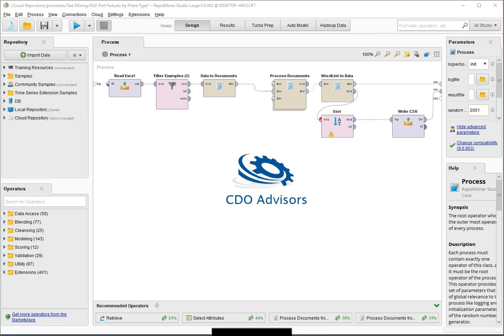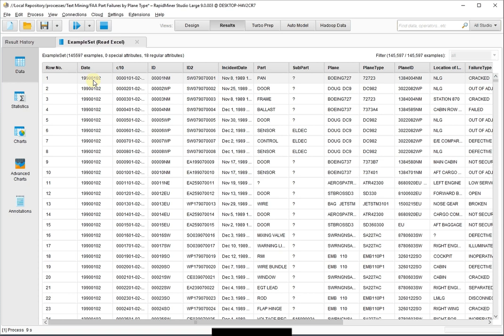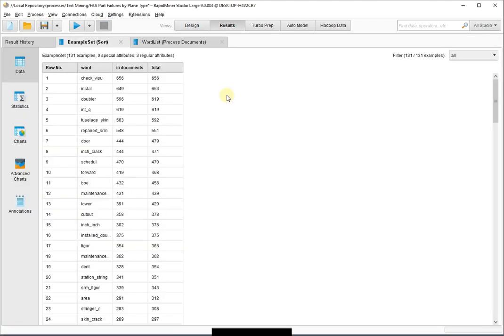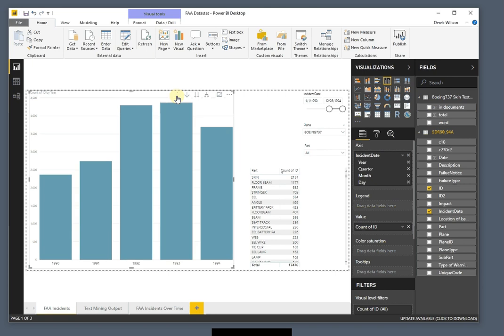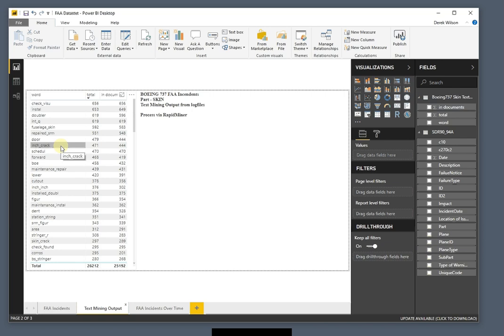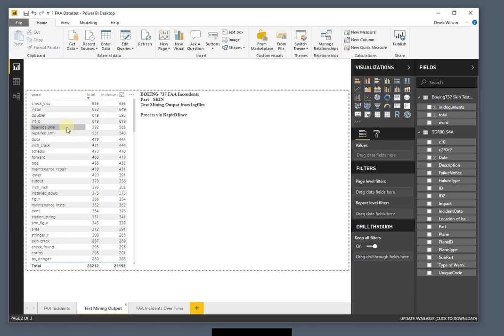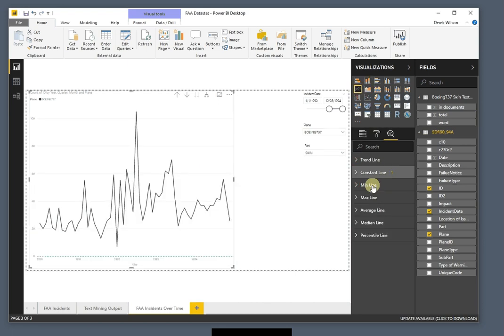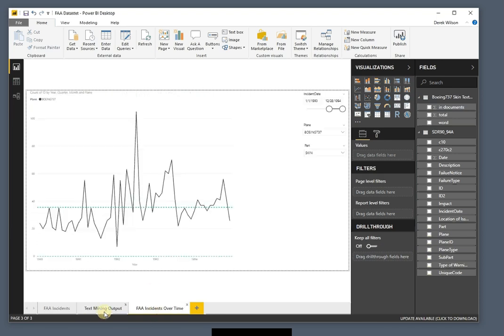FAA 737 Text Mining with RapidMiner and Power BI Example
Use RapidMiner and Power BI to quickly parse text descriptions to find common nouns and word pairs.  This example uses the FAA incident dataset and parses the data filtered on Boeing 737 and Skin Part incidents.

Watch this text mining example to see how you can leverage text mining to get value from your business notes.